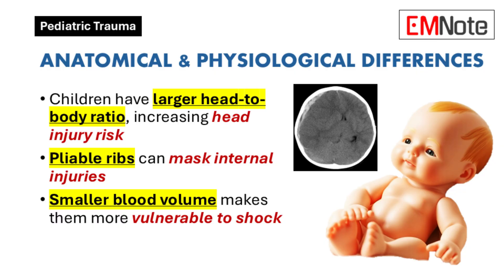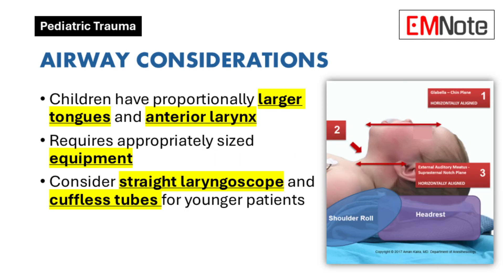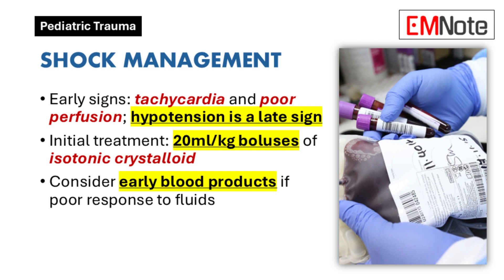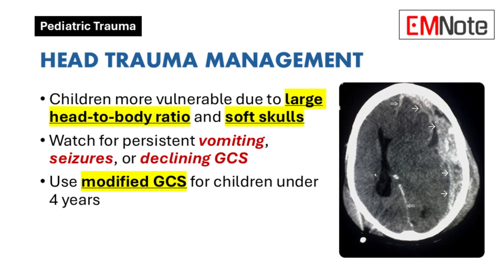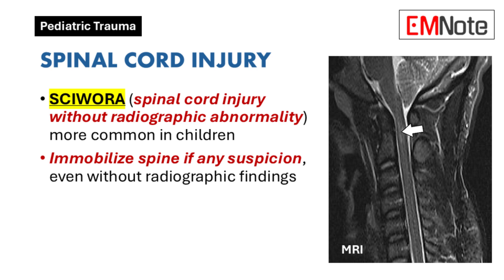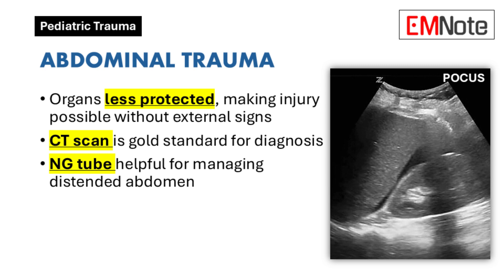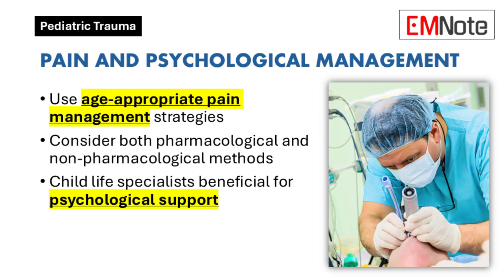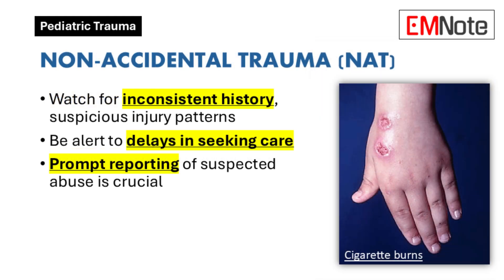Pediatric Trauma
1: Anatomical & Physiological Differences
- Children have larger head-to-body ratio, increasing head injury risk
- Pliable ribs can mask internal injuries
- Smaller blood volume makes them more vulnerable to shock

2: Airway Considerations
- Children have proportionally larger tongues and anterior larynx
- Requires appropriately sized equipment
- Consider straight laryngoscope and cuffless tubes for younger patients

3: Shock Management
- Early signs: tachycardia and poor perfusion; hypotension is a late sign
- Initial treatment: 20ml/kg boluses of isotonic crystalloid
- Consider early blood products if poor response to fluids

4: Head Trauma Management
- Children more vulnerable due to large head-to-body ratio and soft skulls
- Watch for persistent vomiting, seizures, or declining GCS
- Use modified GCS for children under 4 years

5: Spinal Cord Injury
- SCIWORA (spinal cord injury without radiographic abnormality) more common in children
- Immobilize spine if any suspicion, even without radiographic findings

6: Abdominal Trauma
- Organs less protected, making injury possible without external signs
- CT scan is gold standard for diagnosis
- NG tube helpful for managing distended abdomen

7: Musculoskeletal Injuries
- Bones more flexible but growth plate injuries need special attention
- Multiple fractures in varying healing stages suggest possible abuse

8: Pain and Psychological Management
- Use age-appropriate pain management strategies
- Consider both pharmacological and non-pharmacological methods
- Child life specialists beneficial for psychological support

9: Family Involvement
- Include families as essential members of care team
- Maintain clear, honest communication to reduce anxiety

10: Non-Accidental Trauma (NAT)
- Watch for inconsistent history, suspicious injury patterns
- Be alert to delays in seeking care
- Prompt reporting of suspected abuse is crucial